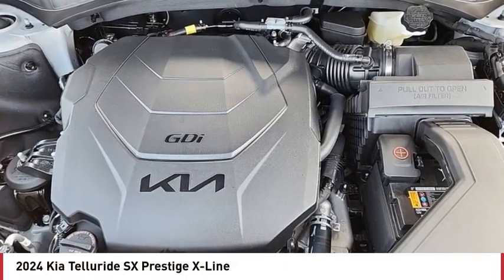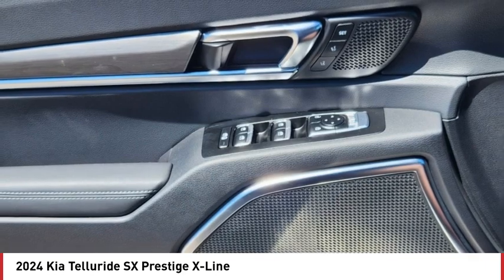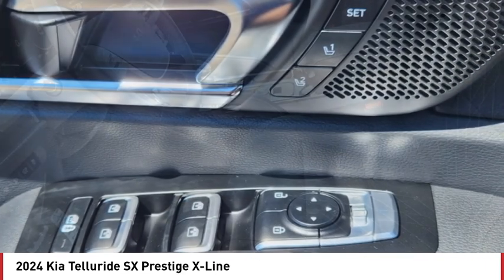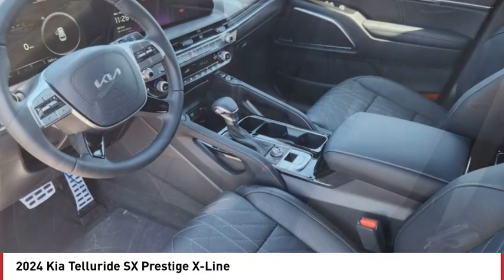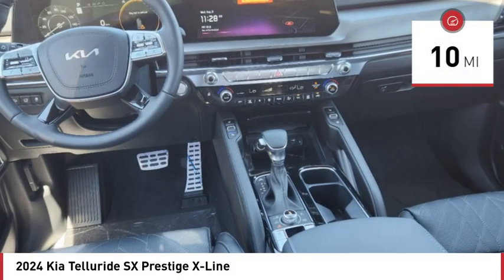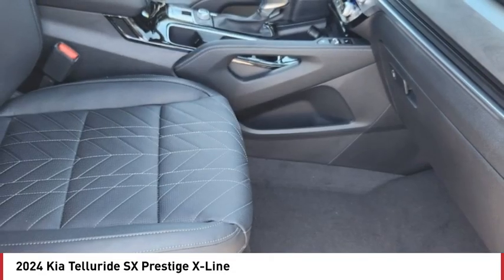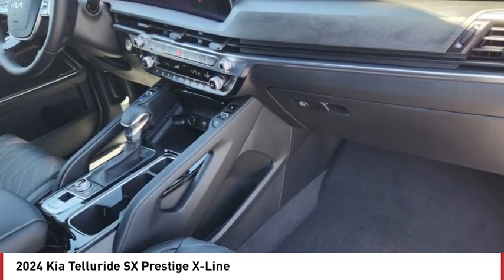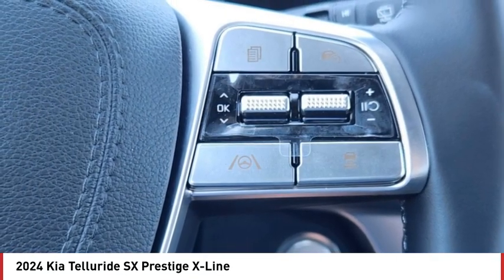2024 Kia Telluride Greenwood Village CO R6940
Arapahoe Kia
9400 E Arapaphoe Rd

Gray Recent Arrival! 2024 Kia Telluride SX-Prestige X-Line AWD 8-Speed Automatic4D Sport Utility 3.8L V6 DOHC